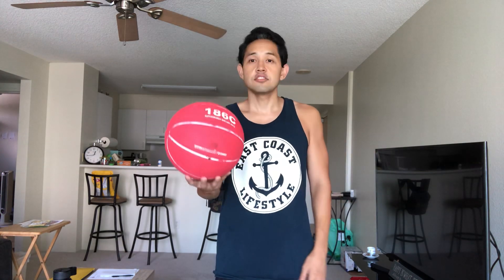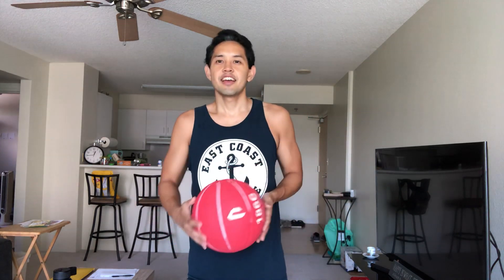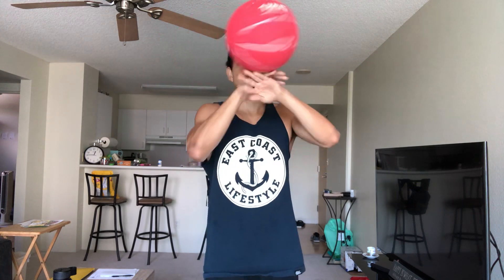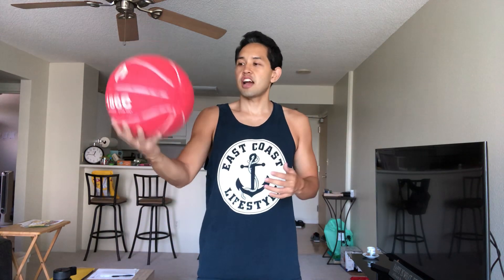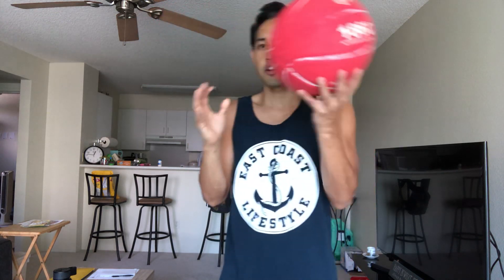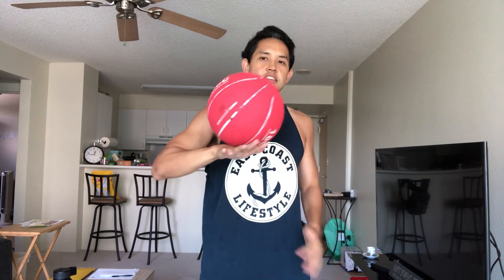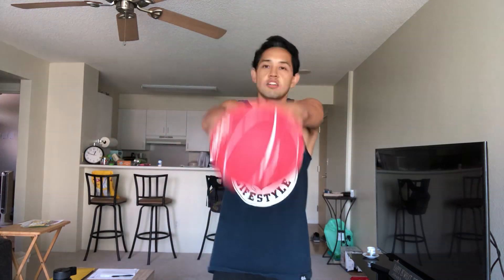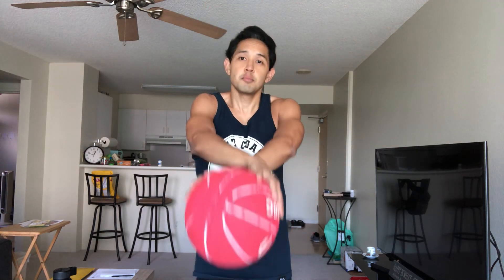Learn How To Do Basketball Tricks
For More crazy tricks/tutorials videos coming soon -- don't miss it!

Thanks for all the support you guys give me. You are truly the best!
-SPIN-